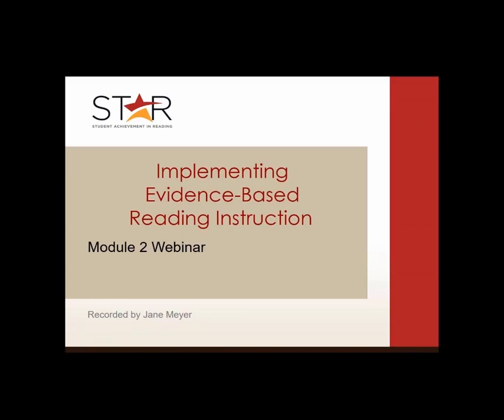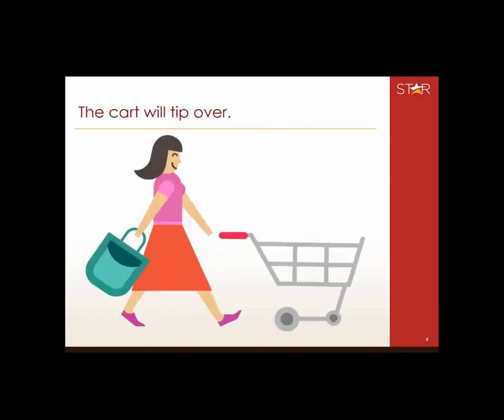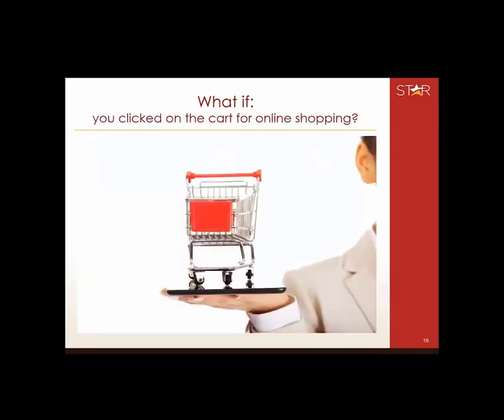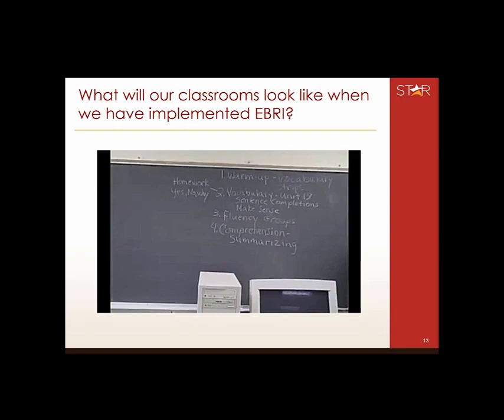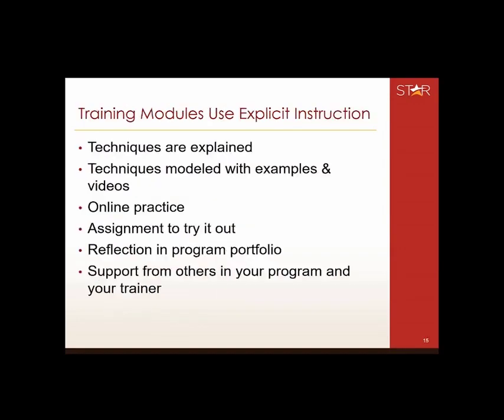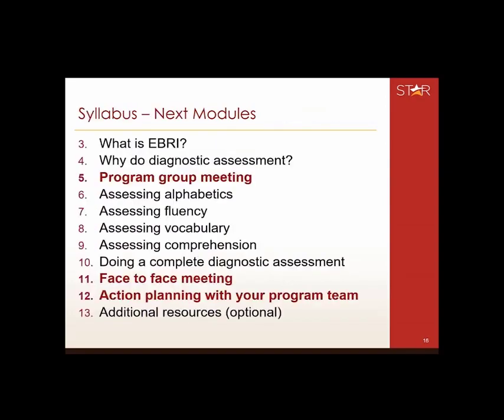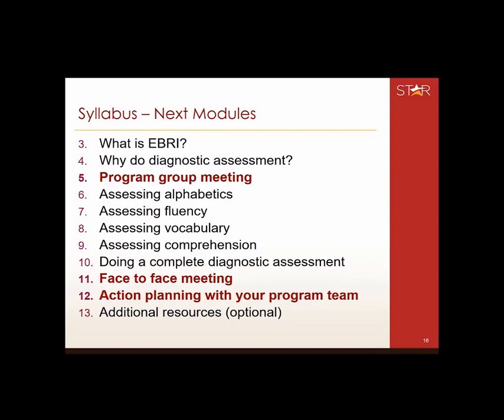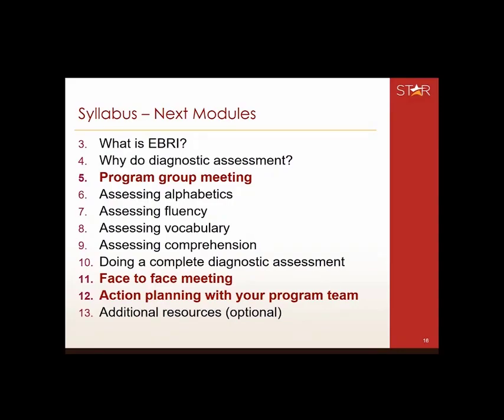STAR Welcome Webinar with AD